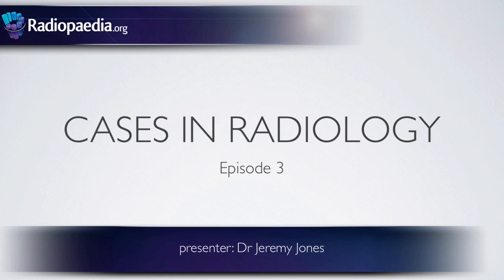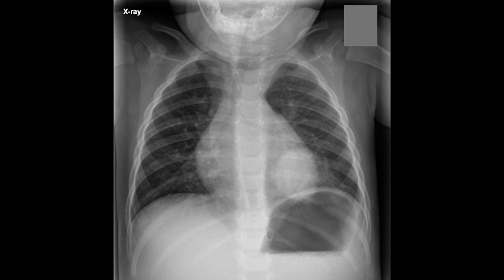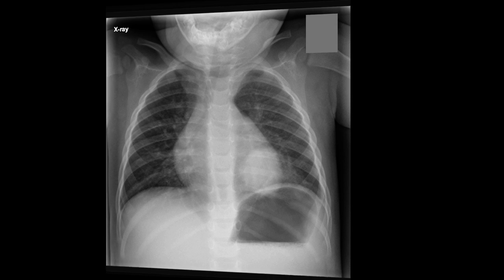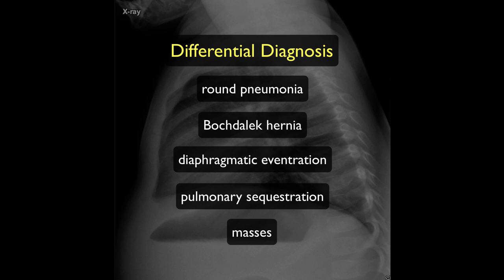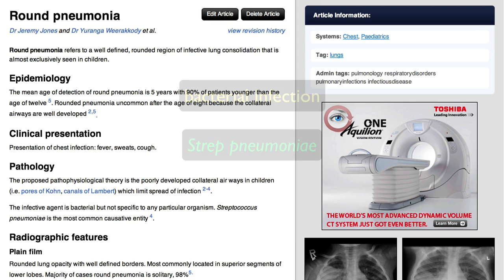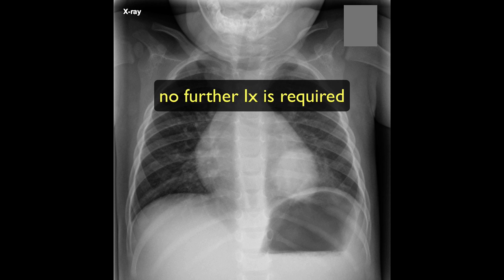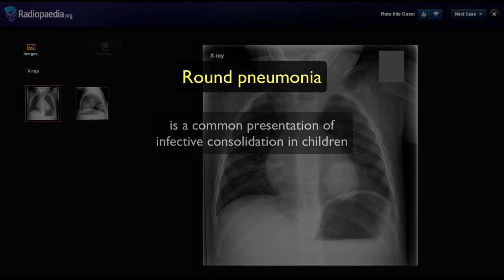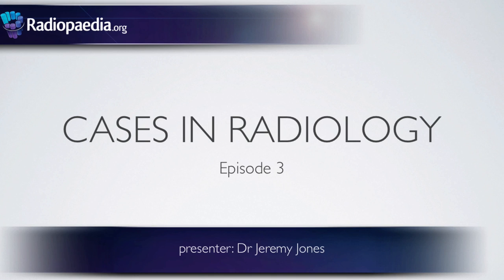Cases in Radiology: Episode 3 (pediatric, chest x-ray)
In this episode we take a look at a basic but important paediatric chest radiograph case with a practical discussion of management and follow-up. View the case in Radopaedia quiz mode

Clinical case acknowledgements: Dr Maxime St-Amant, Dr Jeremy Jones